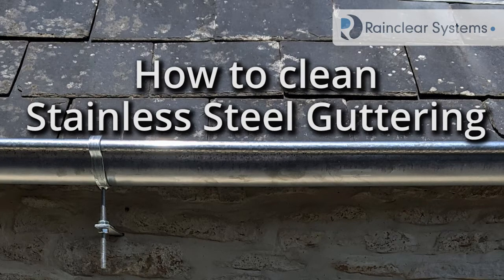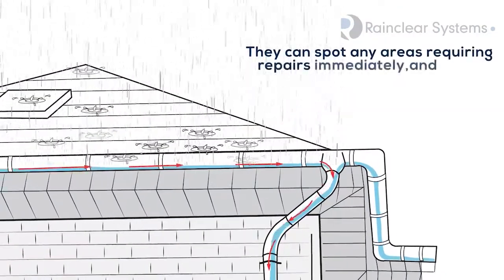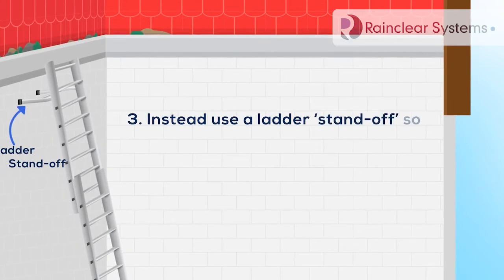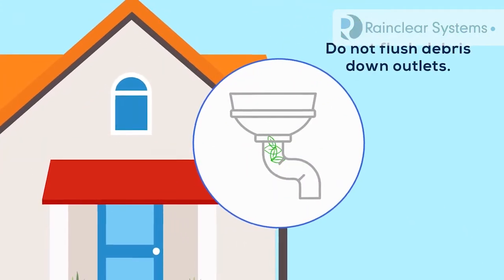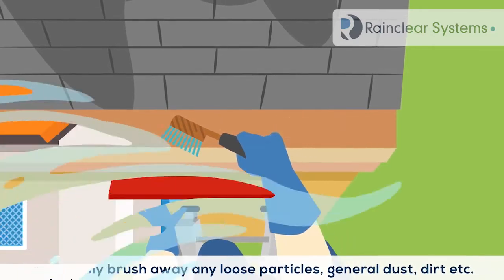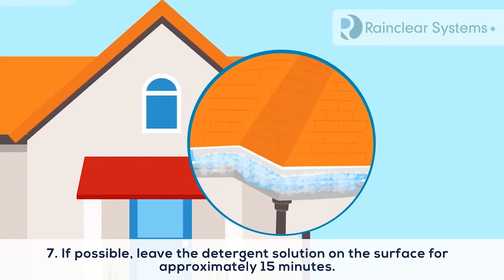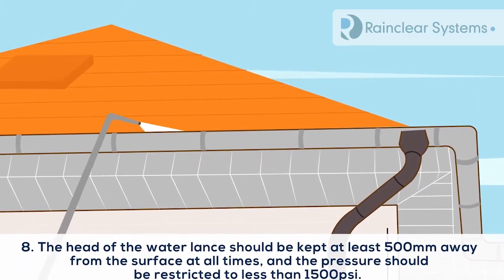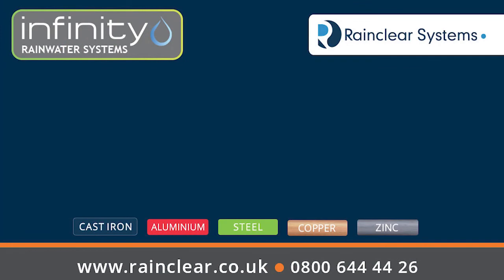How to Clean Stainless Steel Gutters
Appropriate Maintenance and Cleaning Methods for each of our Metal Guttering ranges.: Stainless Steel

STAINLESS STEEL gutters can last a very long time and require very little maintenance. But to keep them working efficiently, they will need to be kept free of debris.If you’ve just become a homeowner you might not be aware a particular annual activity that you are now obliged to undertake: cleaning your gutters. It is a necessary task. A good time to do this is at the end of autumn when most of the leaves have fallen off the trees.

How to clean metal guttering safely:

1.Let the professional do the hard work?
Many local companies offer gutter maintenance and cleaning services, so you do not have to climb to the dizzy heights of your roofline yourself. In addition, the professionals already have all the best equipment. They can spot any areas requiring repairs immediately, and being well practiced, they are usually much faster.
But if you insist on doing it yourself here are the things we recommend:

2. To prevent damage to the guttering DO NOT ever lean a ladder against the guttering itselfInstead always use a 'ladder stand-off':Ladder stand-off means the ladder rests on the brickwork or building facade and not the gutter which is not designed to take the weight of a person leaning on it.

3. Ensure gutters and downspouts are clear and free from any blockage.Using gloved hands or a gutter trowel, remove any leaves and debris from the gutters and drop them in a bag or bucket that you can easily carry down the ladder and get rid of appropriately afterwards.DO NOT flush debris down outlets.

4. For a downpipe that has been blocked (by debris flushed down through the outlet from the gutter), buy a drainage rod, available from most hardware shops, then push through from above.

5. Apply cold or warm (50°C) water mixing in a little eco-friendly, solvent-free detergent or degreasant to the exterior surface to maintain its aesthetics.If possible, leave the detergent solution on the surface for approximately 15 minutes.

6. If pressure washing, the head of the water lance should be kept at least 500mm away from the surface at all times, and the pressure should be restricted to less than 1500psi.

7. GENTLY brush or wipe the external surfaces after the detergent has been applied, to remove any areas of dirt.

8. Do not use abrasive pads or brushes*:When cleaning Stainless Steel Guttering : Do not use abrasive pads or brushes. You will leave unsightly scratches on the shiny surface.

9. Finally, Rinse the internal & external surfaces with clean, cold water.